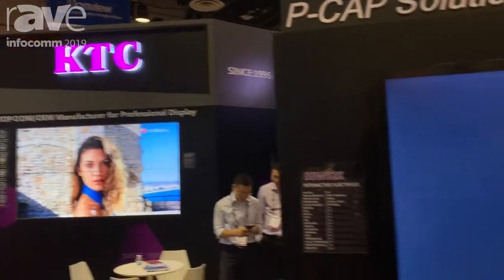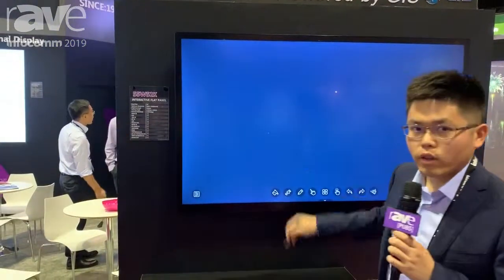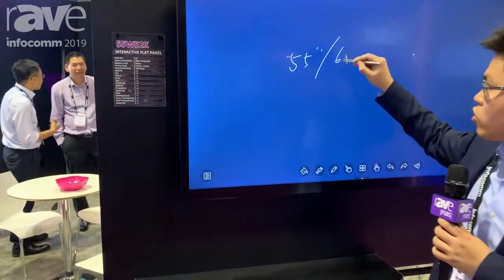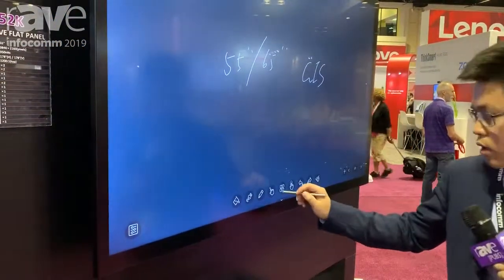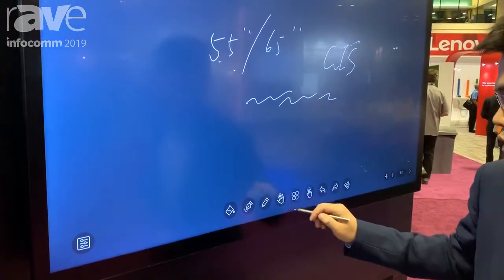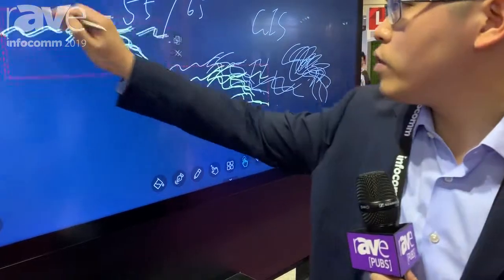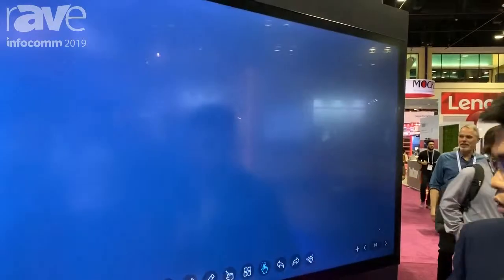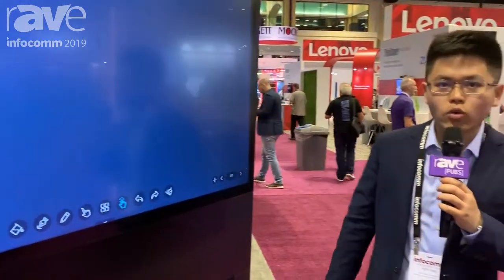InfoComm 2019: KTC Showcases 55W52K P-CAP 55 and 65-Inch Interactive Flat Panel